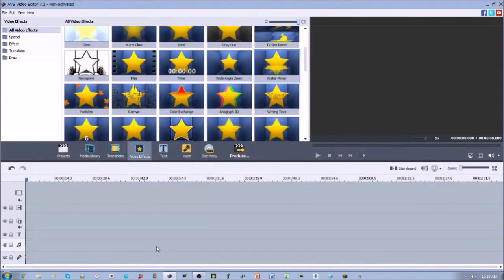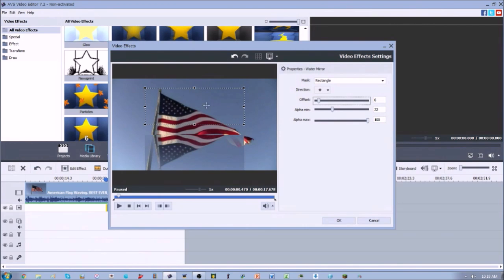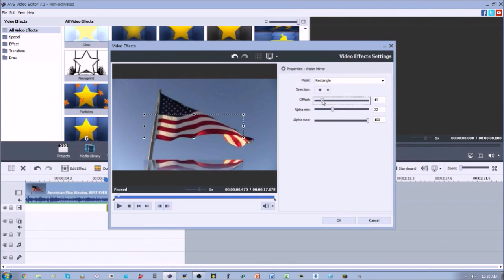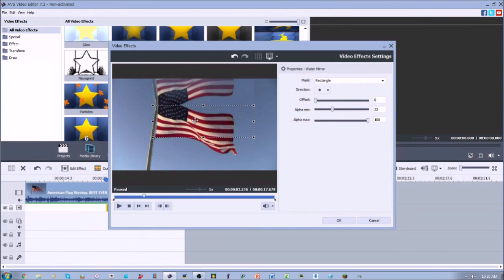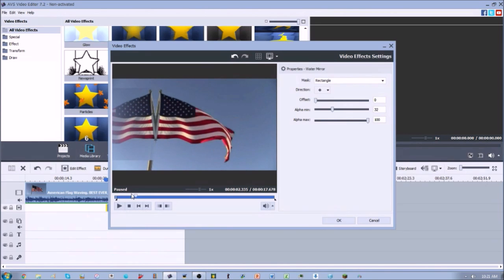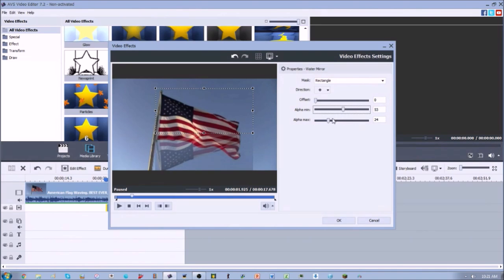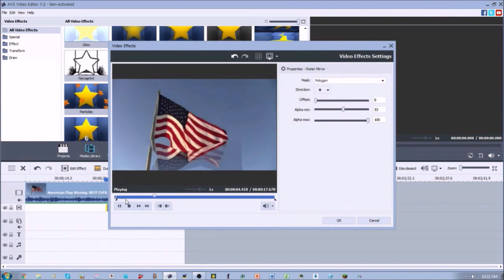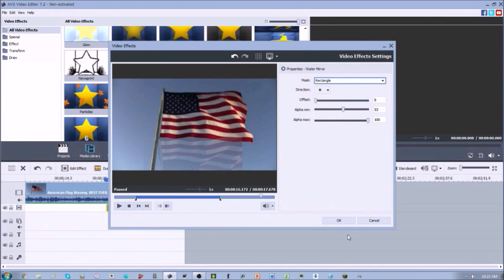AVS Video Editor Tutorial Video Effects: Water Mirror